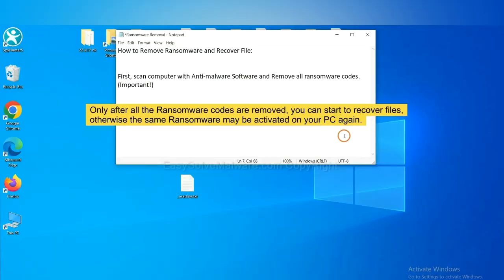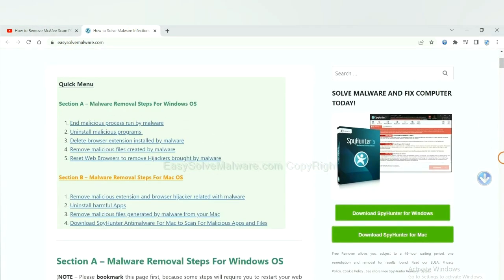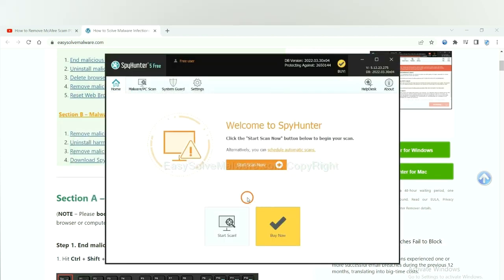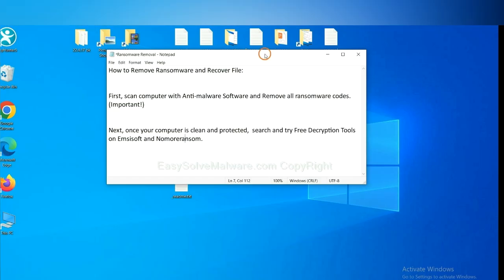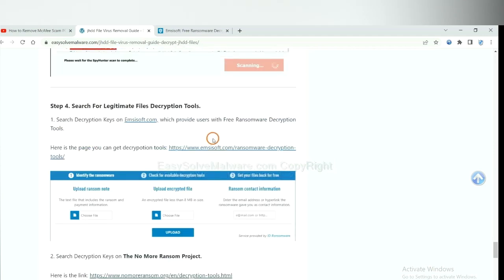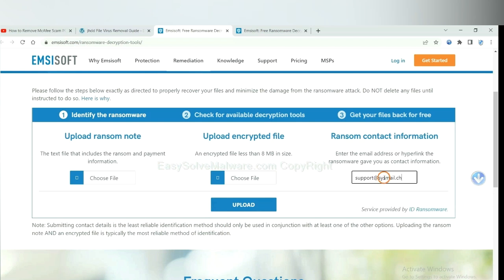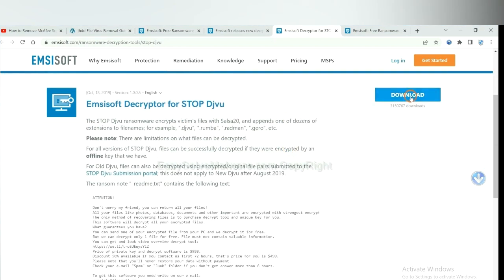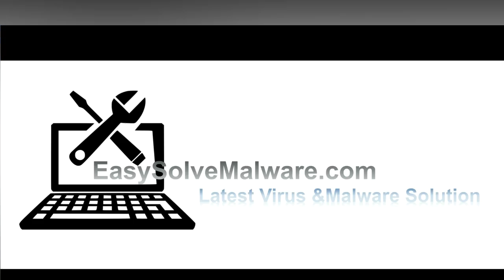How to Remove IICC Ransomware + Decrypt .licc Files?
This video shows you how to remove IICC Ransomware.

Victims Also Search For:
.licc  Files Virus Solution – How to Remove licc  & Restore Files
Method to Remove licc  Ransomware and Decrypt .licc  extension Files
Way to Remove .licc  Virus (File Recovery & Ransomware Removal)
.licc  extension virus - How to Remove It and Recover Files
How Can i remove licc  Ransomware - licc  files restore steps
.licc  extension Files (DJVU STOP Ransomware) – Remove + Decrypt Data
Decrypt .licc  file virus ransomware (Recover .licc  extension files)
How Do I Remove licc  ransomware – .licc  file Restore Tips
Remove .licc  Virus Ransomware (+File Recovery)
Solution for .licc  file virus (File Recovery Method)
Remove licc  Ransomware (.licc  Extension Decryption)
Remove .licc  Ransomware Virus + Restore licc  Files
Remove .licc  file Virus Totally - Recover Files
How to Decrypt licc  ransomware (licc  File Recovery Guide)
Files are encrypted by .licc  file virus – Help To Decrypt licc
How to Remove .licc  Ransomware and Restore .licc  Extension Files
How to Get Rid of .licc  file virus ( Recover licc  Files)
Delete .licc  file virus And Recover Encrypted Files
Remove licc  ransomware and recover files encrypted by licc